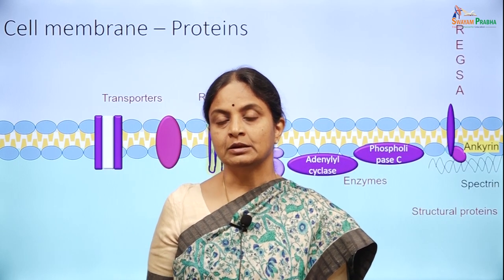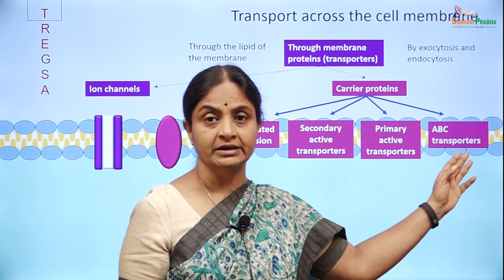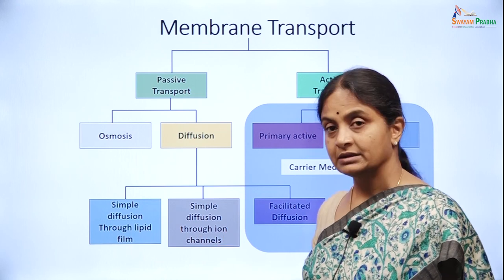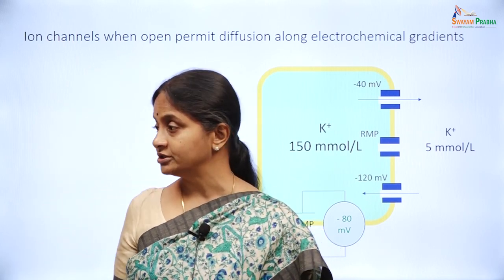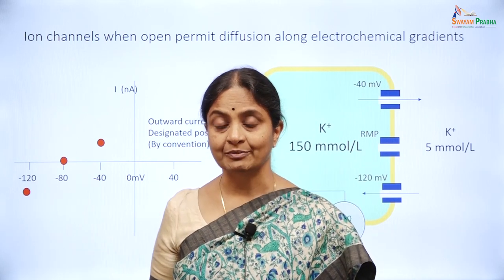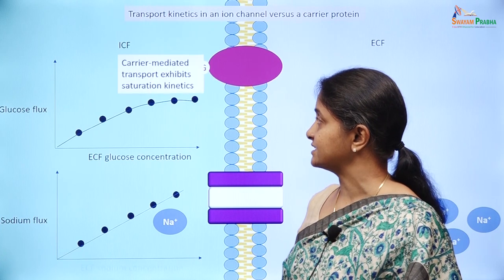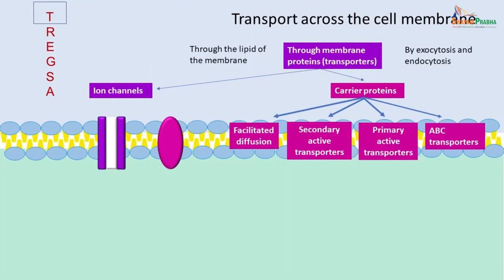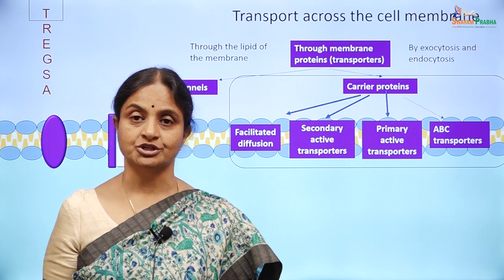GP-5 Membrane Transport: Facilitated diffusion